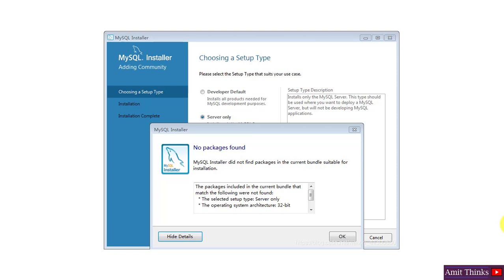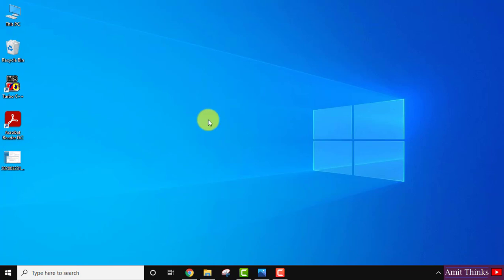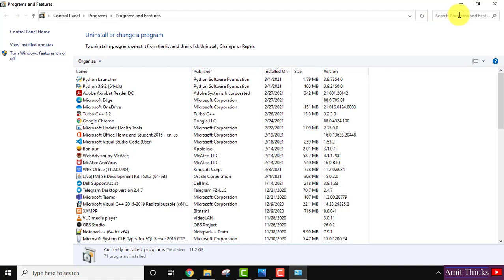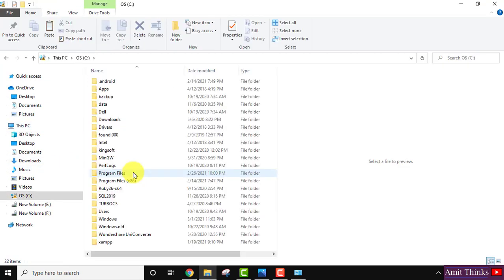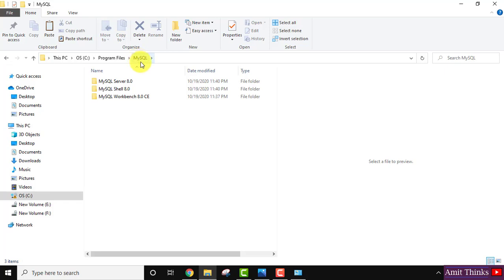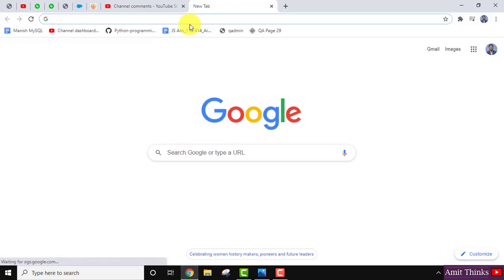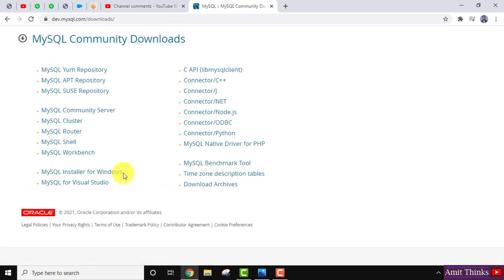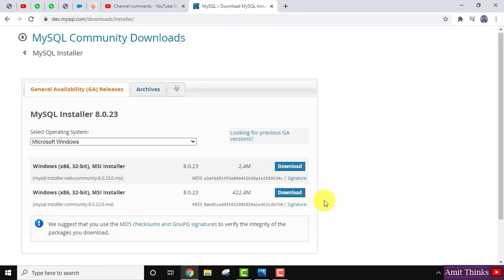FIX: MySQL No Packages Found Error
In this video, learn how to fix the following MySQL issue: No Packages Found, MySQL did not find packages in the current bundle suitable for Installation. No Compatible servers were found.